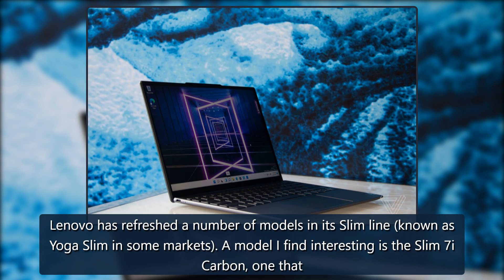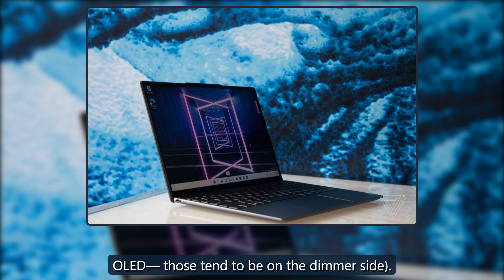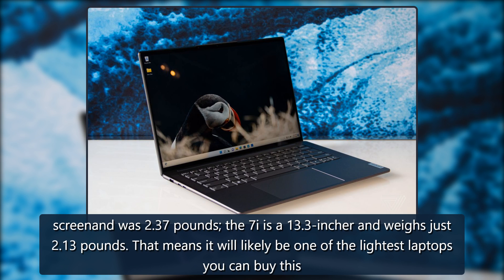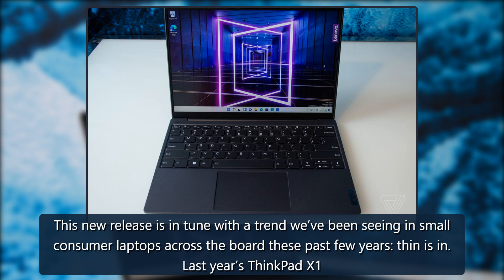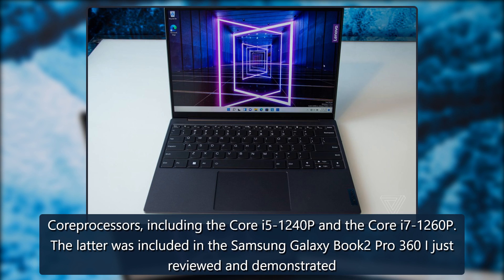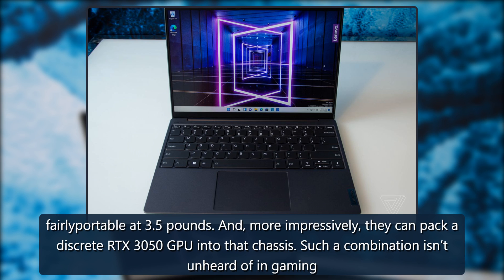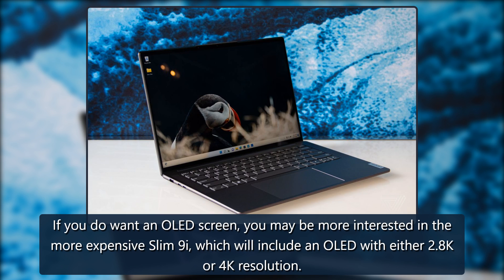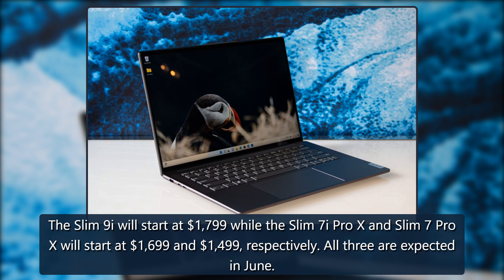Lenovo’s Slim 7i Carbon has 12th Gen chips and weighs just 2.13 pounds - The Verge